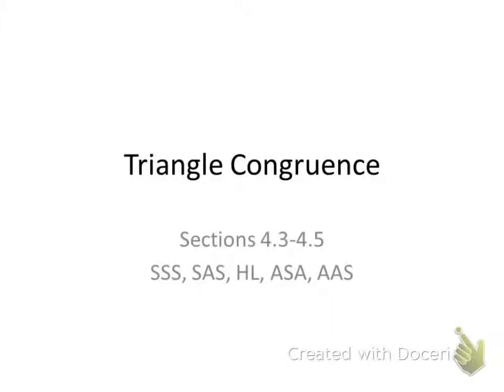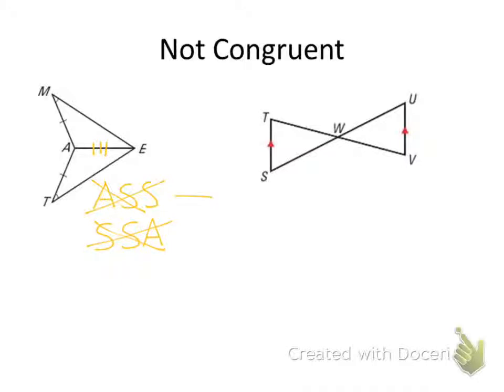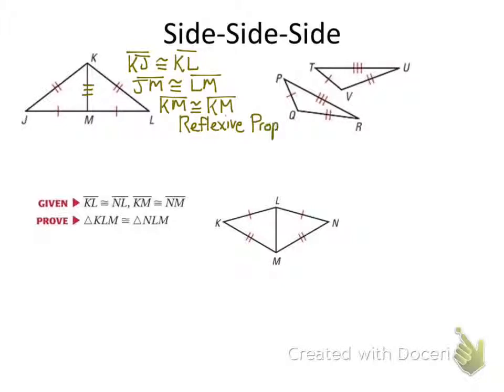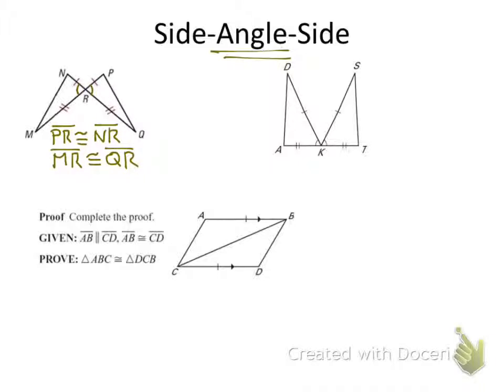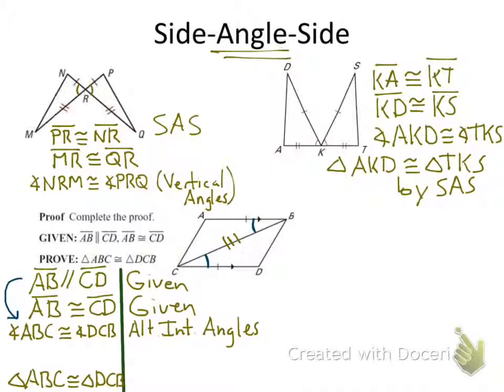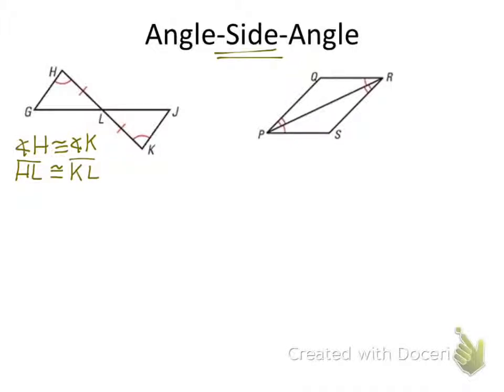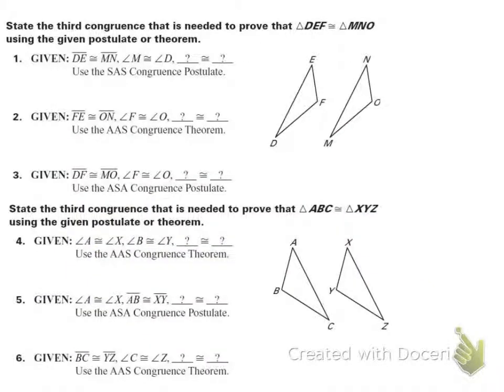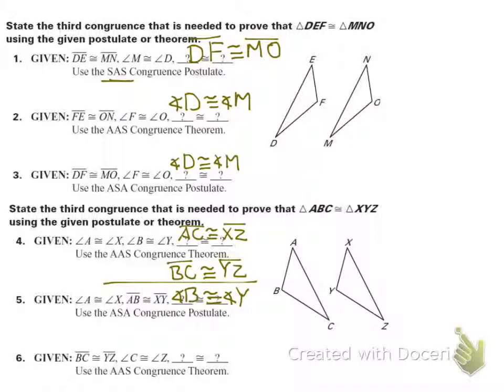Sec 4 3 4 5 Triangle Congruence by SSS, SAS, HL, ASA, & AAS